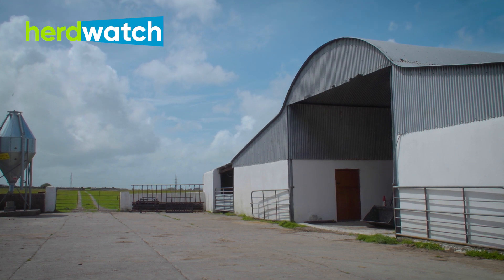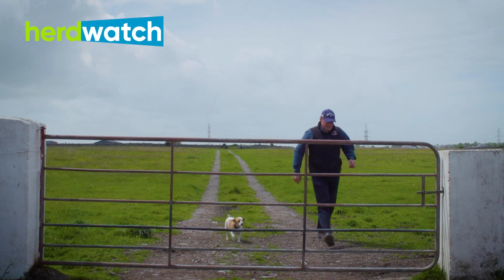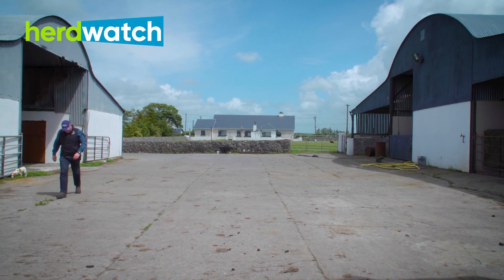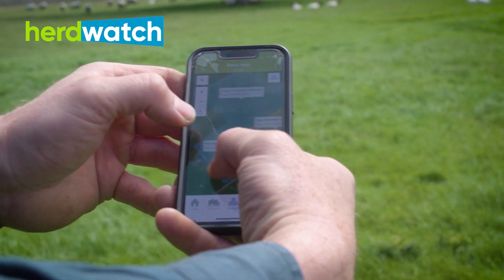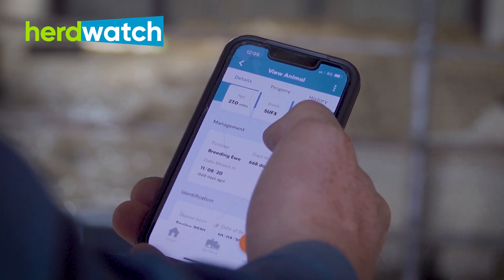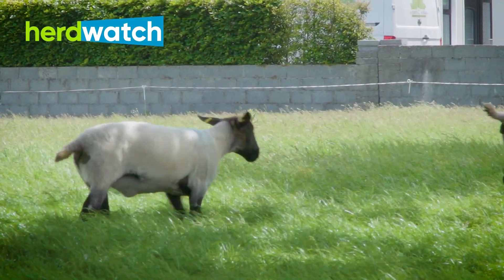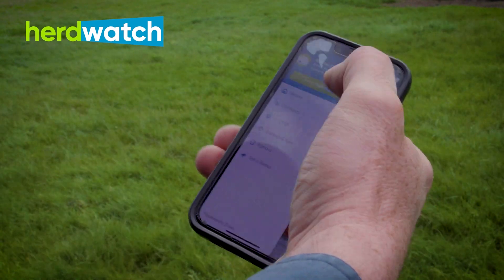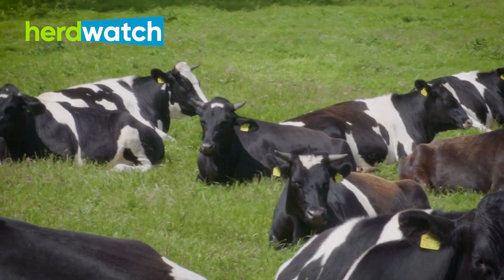Rory Best inspires Galway farmer's herd management decision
Farming in the scenic stone wall country of Cregmore in Co. Galway, Barney Carroll, and his uncle, Tom McGrath, farm in partnership together. The duo run a dairy store-to-beef system along with 70 commercial ewes and a small flock of pedigree Suffolk ewes.
A common headache on farms is that of recording. Whether it be the performance recording of animals, or keeping track of purchased medicines or feed, and making sure dockets from purchases are kept safe. This is no longer an issue for Barney and his uncle however since turning to the Herdwatch app.
Barney heard about the app through the former captain of the Irish rugby team, Rory Best, after he saw him using it on his farm through Facebook.